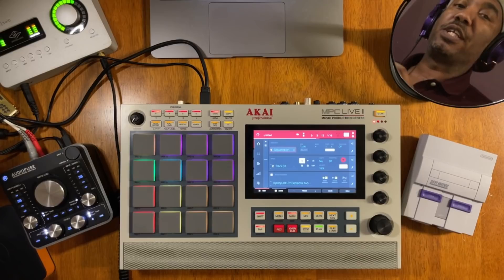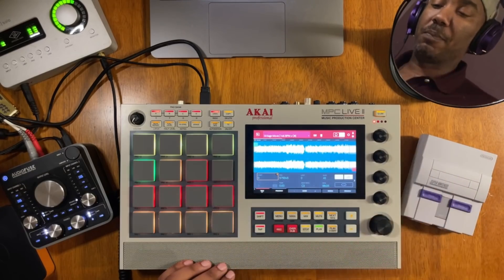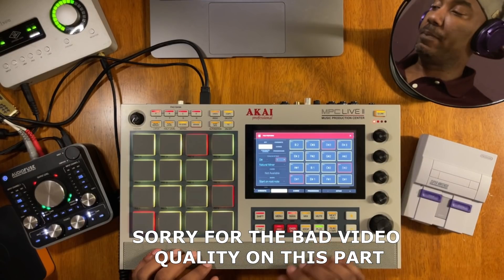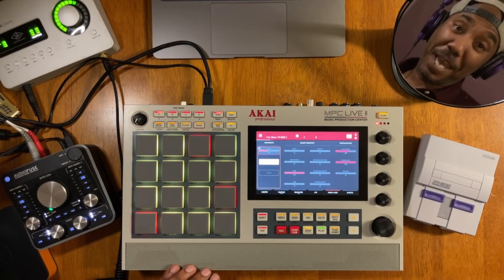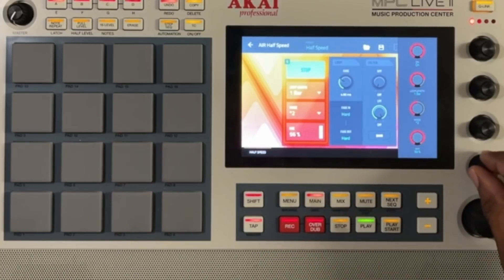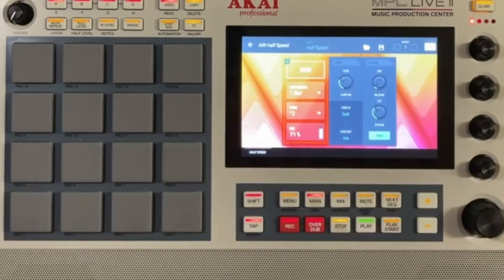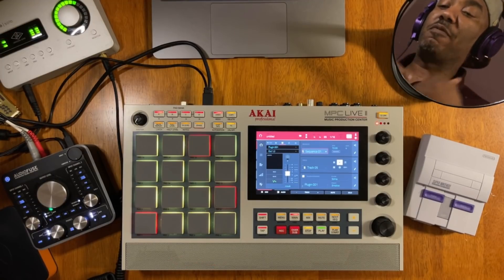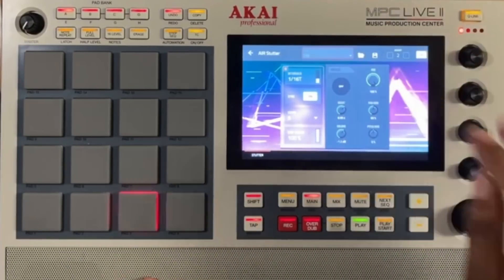AKAI MPC 2.10 Firmware Update is NUTS! New Standalone Plugins, Audio Interface Support Overview!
AKAI released the new 2.10 update for the Live ii, MPC ONE, & X! There's new plugin for STANDALONE, Portamento Glide, Audio Interface Support, & More. Here's my overview video. I hope you enjoy!

*samples used*
Pure Platinum Expansion (drums and samples)

Best VST plugin for 808s
Sublab

*My Audio Interface setup*
Audiofuse Studio (big studio)

0:00 intro
1:59 audio interface support!
3:35 key detection
6:27 new keygroup UI
7:44 Legato, protamento gliding!
8:31 half speed effect (gross beat/halftime plugin)
11:30 new distortion plugin
12:45 new plugin programs!
16:42 new stutter effect!
17:43 vocal effect suite in action
19:34 custom effect plugin racks!
20:12 final thoughts